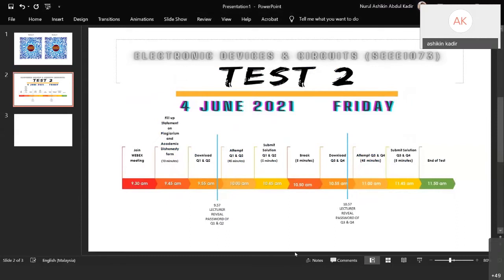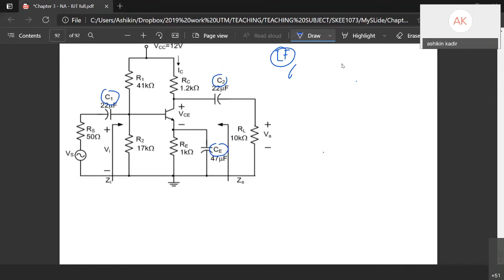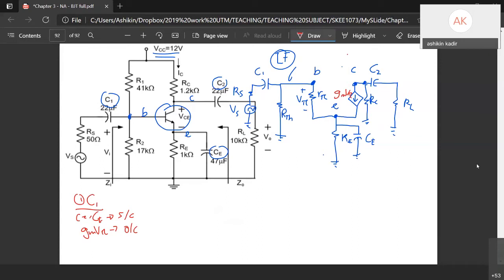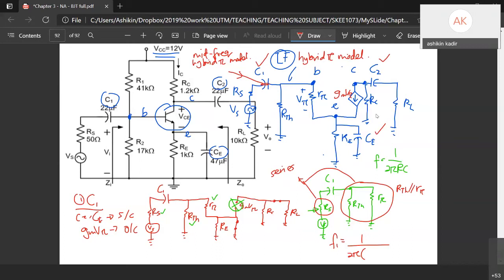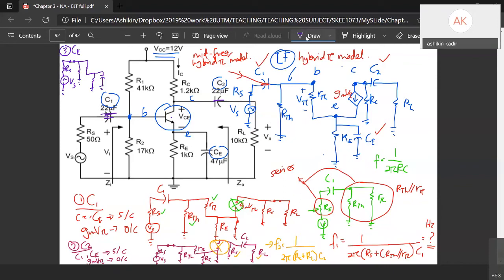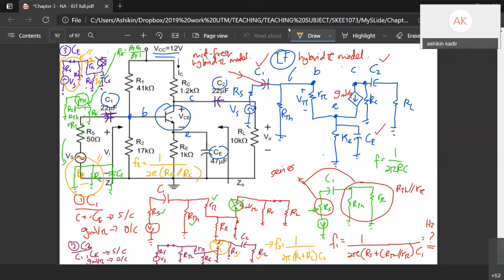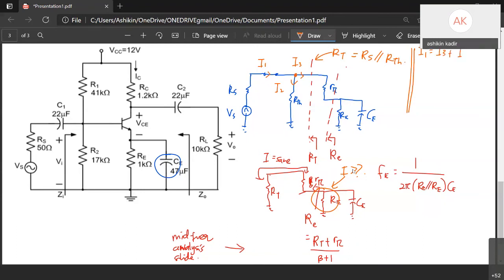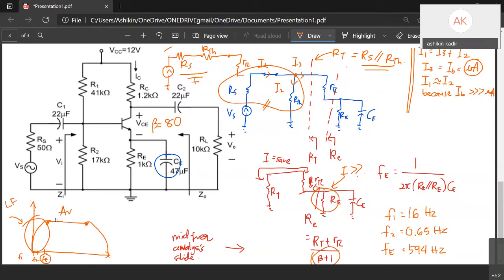Chapter 3 - Bipolar Junction Transistor Part 4 (1/2)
This chapter is divided into four (4) parts.

This video has no monetization intention.